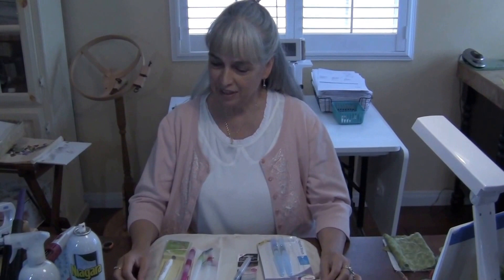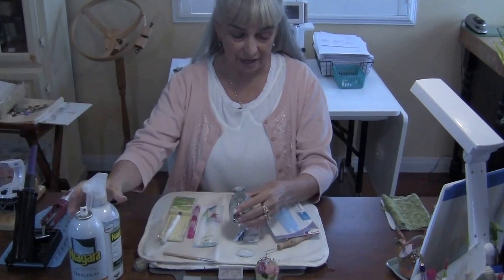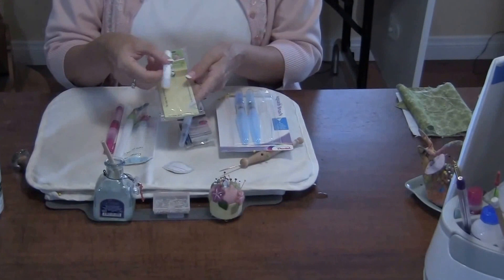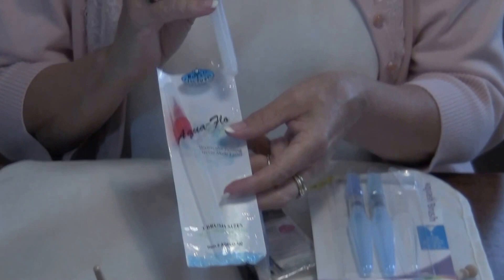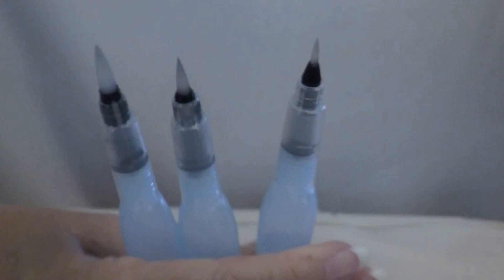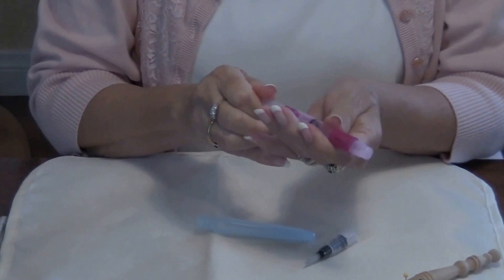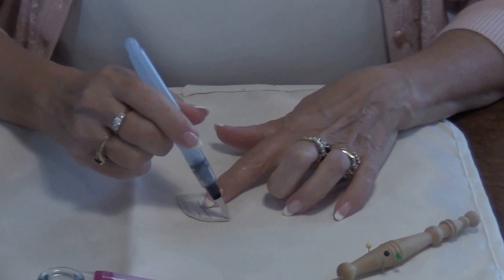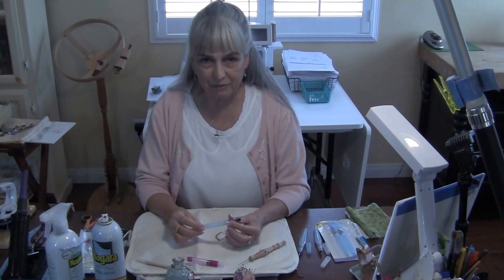Applique Tips with Pearl - Aquwash Brush & starch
How to use the Aquwash Brush with Starch